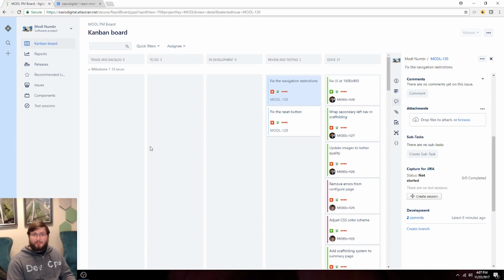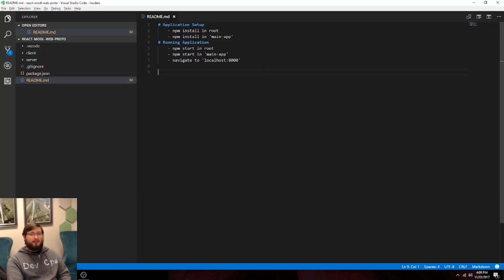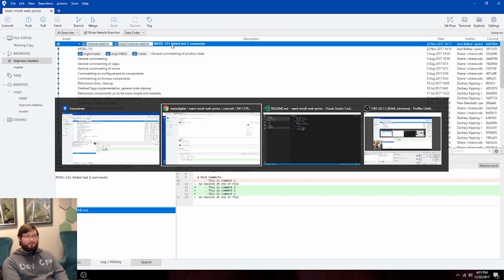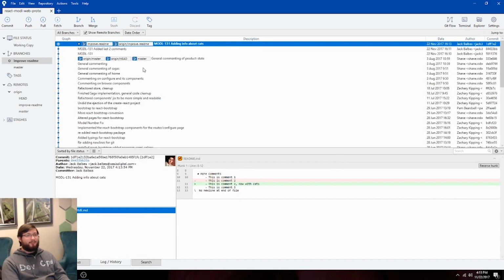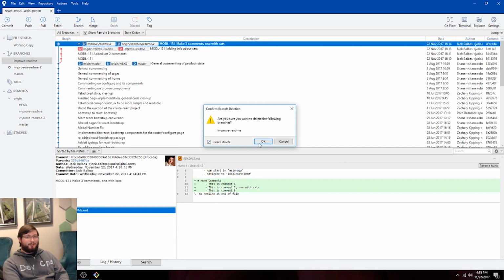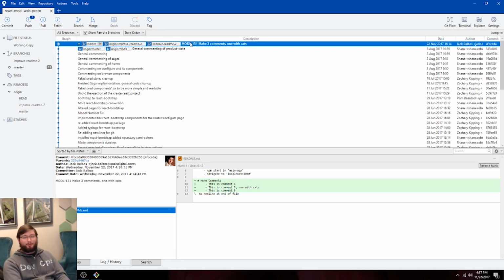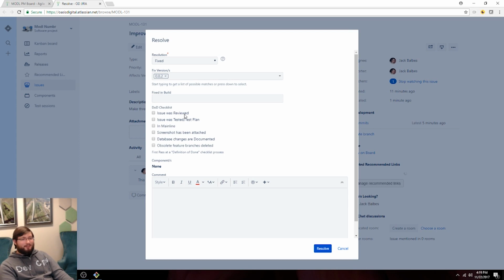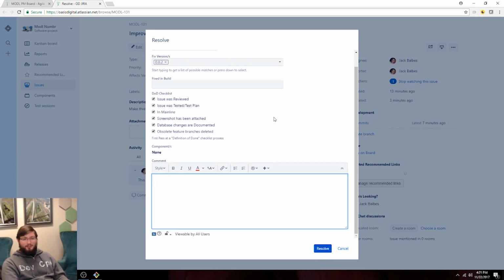A Day in the Life of a Developer Using the Atlassian Tool Suite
Jack Balbes gives a walk-through of the Atlassian tooling used in the development of applications for our clients.